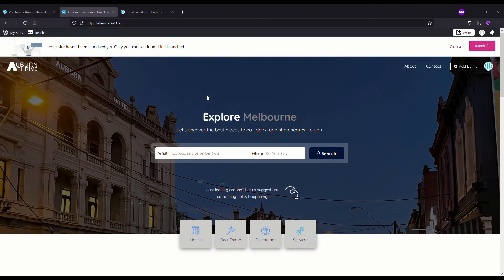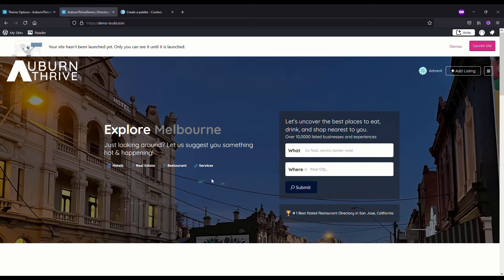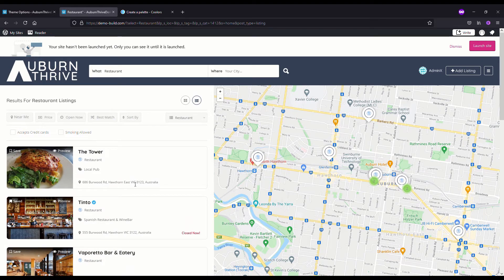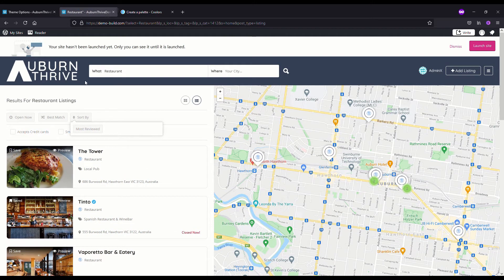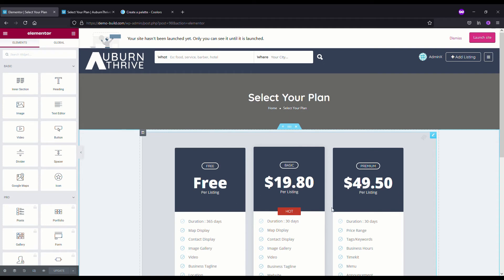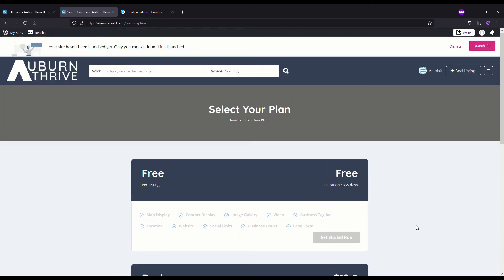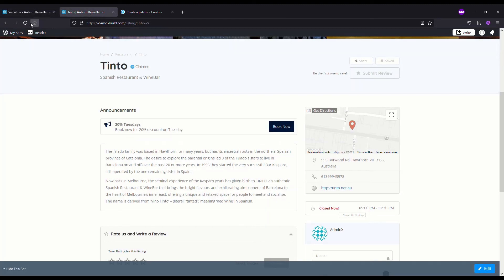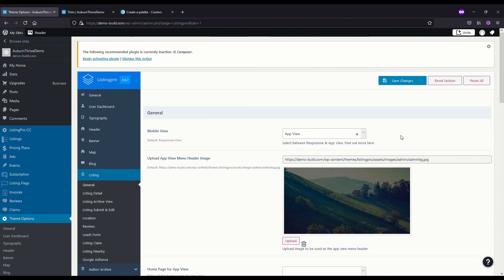How to Customize Business Directory Website with Wordpress & ListingPro 2021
In this video we show you how to customize our business directory website with wordpress using the Wordpress ListingPro 2.6 Theme 2021 by Cridio Studio. ListingPro is the #1 business directory Wordpress theme.

Thankyou for watching our YT we really do appreciated it. It takes around many hours to produce  YouTube content like this, our aim is to provide you with max value.

📺 HERE ARE SOME USEFUL APPS THAT WE USE:

🔥 Add Events To Your Directory! EventProWP now available & includes the ListingPro Theme.  Get EventPro v1.1 now for only $99 (Save $400) with this

In this video we take a look at the customizations beyond color and typography which includes menus, headers, banner, listing layout and search filter options plus more.

Listing Pro makes possible to build a custom business directory listing website for Real Estate, Services, Places, Restaurants,  Classifieds plus more with Wordpress using the ListingPro theme 2021 with Elementor.

Directory and Listing websites make it possible to make money online – build your own version of sites like Yelp, Tripadvisor, OpenTable, Yellow Pages, Zomato, etc.

ListingPro has many monitization options available such as:
• Paid Pricing Plans to submit new listings. (One-time or Recurring)
• Ad Campaigns to promote existing listings.
• Paid Claim to claim existing listings.
• Google Adsense integration
• Sponsored Listing on the home banner (hero-header), with background Video or Image. (Manual payment processing.)

We explain how to make a business directory website with wordpress in sections, you can skip to the sections you need help with.

If you missed our part 1 of this ListingPro 2.6 tutorial 'How to Create Business Directory Website with Wordpress & ListingProWP 2021' you can check it out here:

A full outline of this short Listingpro tutorial contents are shown below.

The fully completed and published Listingpro based directory that this tutorial was based on is available at this address:

Listingpro demo build Pre-requisites:

Domain
Wordpress Upgrade Plan – Either Business or eCommerce (required for Plugin installs)

Tutorial Contents:

0:00 About This Video
0:54 Banner Options & Menu Styles
3:16 Listing Preview & Search Filters
7:50 Pricing Plans
10:20 Lead Form
11:36 ListingPro CC Add-ons
13:00 Tips & Tricks

Link to premium ListingPro Add-ons (Plugins LawyersPRo | WeddingPro | MedicalPro etc)

This listingPro 2.6 tutorial part 3 is an update from previous excellent tutorials published by Overnight Coder , Nayyar Shaikh , bored nerd , eMediaCoach, nick ponte.  Note that Cridio Studio also publish tutorials that are very helpful.